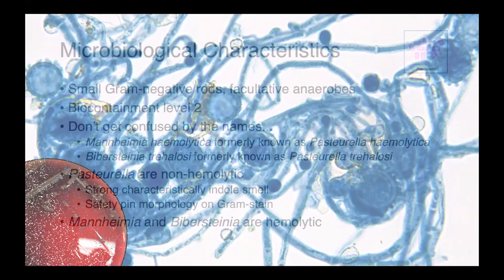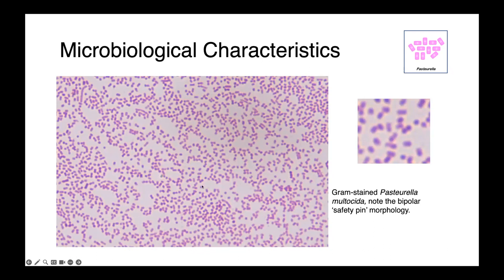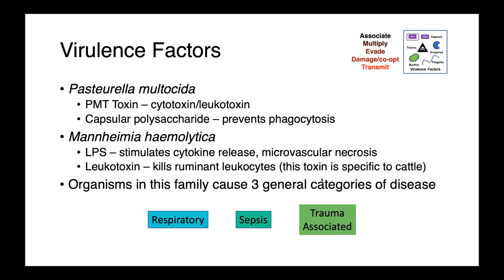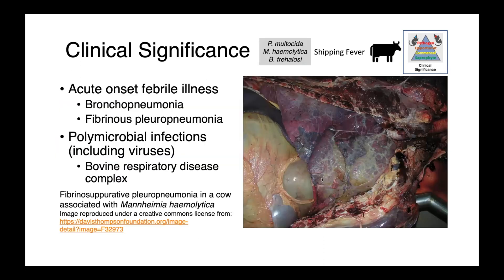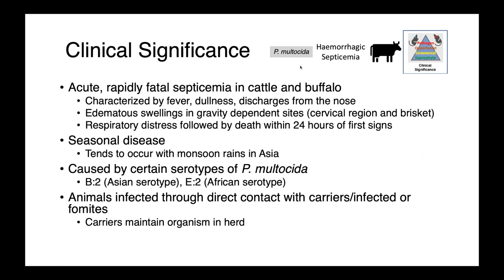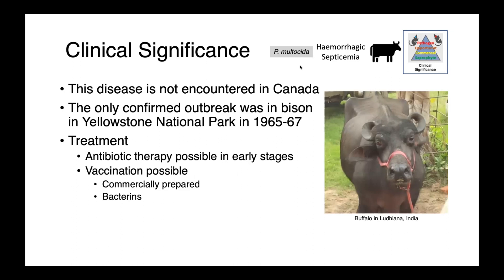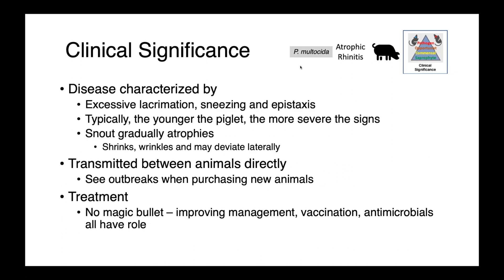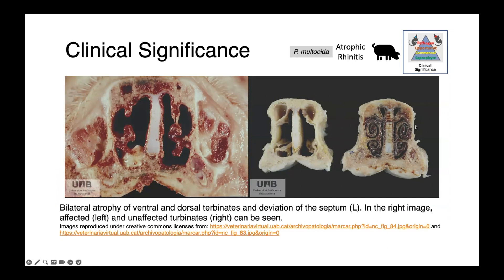Pasteurellaceae (Part 1) - Veterinary Bacteriology and Mycology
In this lecture, we discuss a few key organisms in the bacterial family Pasteurellaceae focusing most on Pasteurella multocida an organism which causes important diseases (avian cholera, hemorrhagic septicemia, atrophic rhinitis, snuffles and abscesses) in many animal species (birds, cattle, pigs, rabbits and any species). I also cover, Mannheimia hemolytica, Bibersteinia trehalosi and Avibacterium paragallinarum. I cover the basic microbiological characteristics, taxonomy, virulence factors, common clinical presentations, sample collection and diagnostic strategies, zoonotic potential and treatment options.